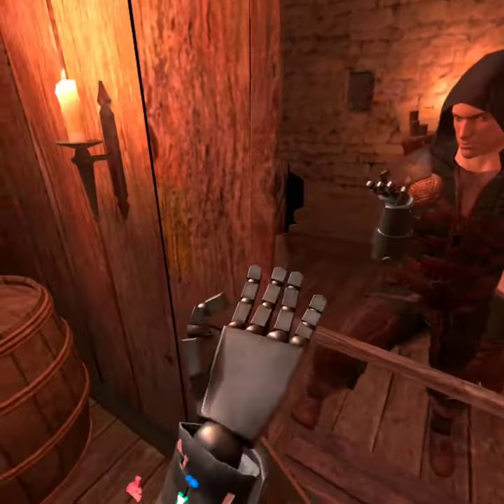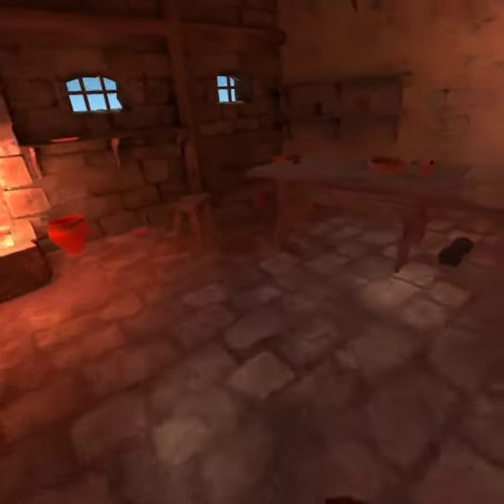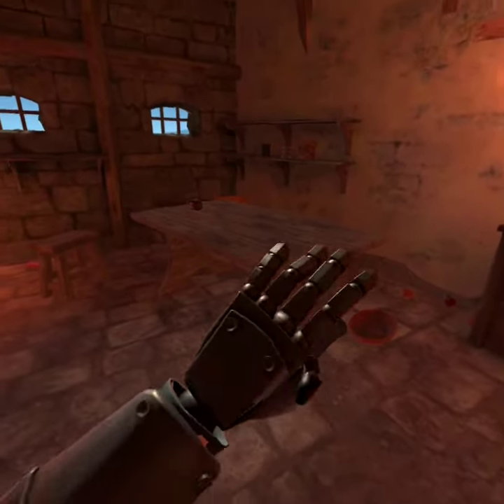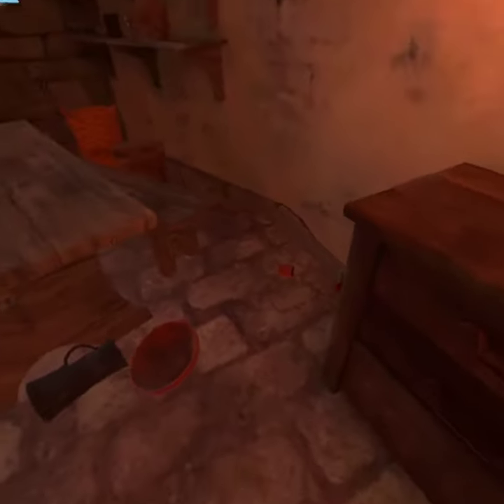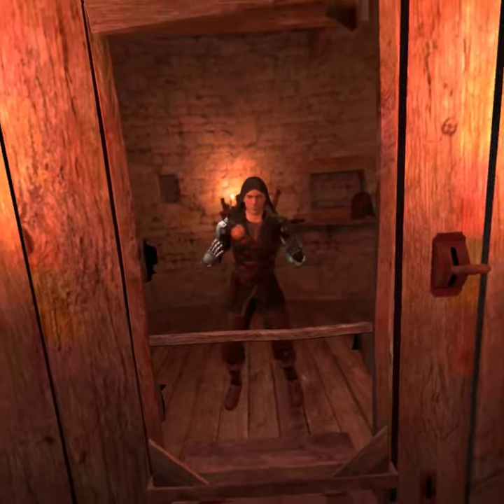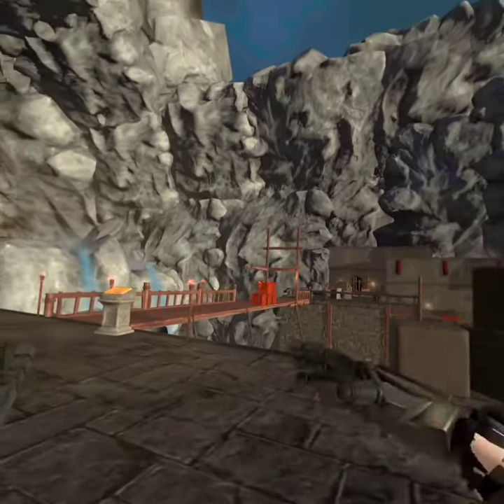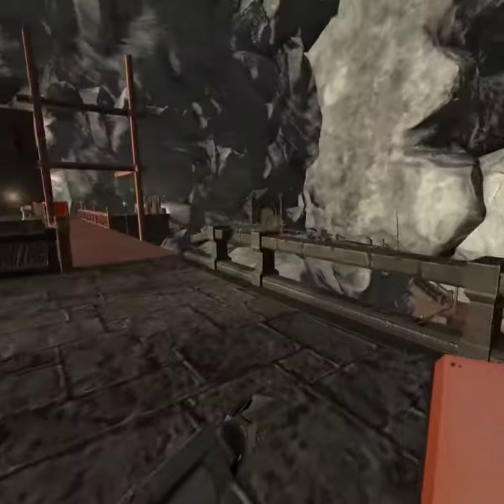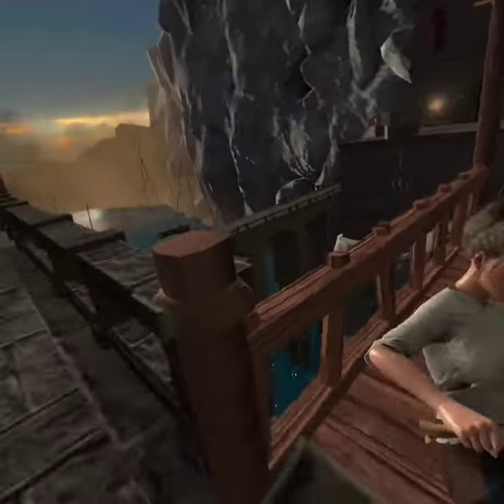Automail Comad Prosthesis | Blade and Sorcery Nomad (U11)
In today's mod showcase I show you the Automail Combat Prosthesis Mod. It is a combat prosthesis made of fine steel and complex machinery.

Hey everyone! I'm OCay, I mainly upload bad VR content. I've covered many other games on this channel in the past such as Minecraft and Red Dead Redeption. But now I mainly focus on VR content. I hope you all enjoy my content!

Intro: (0:00)
Showcase: (0:47)
Combat: (1:26)
Channel Update: (2:00)
Outro: (2:26)